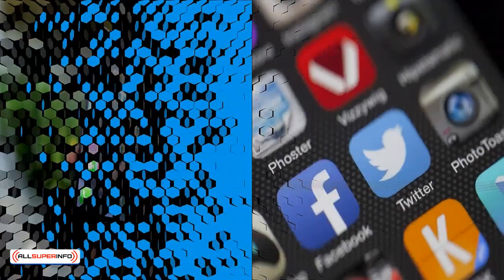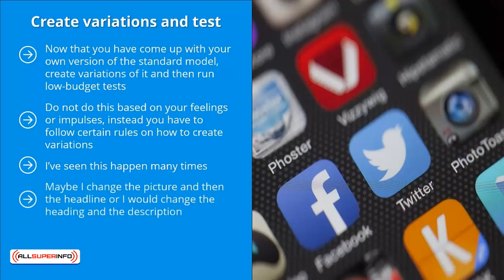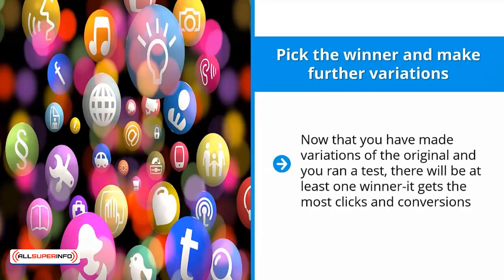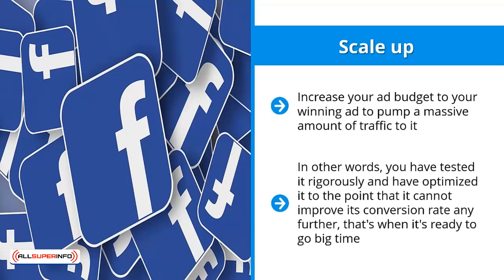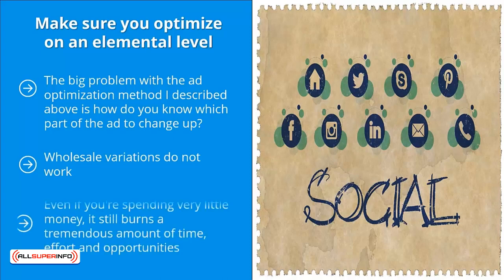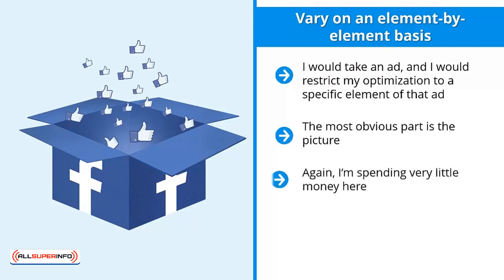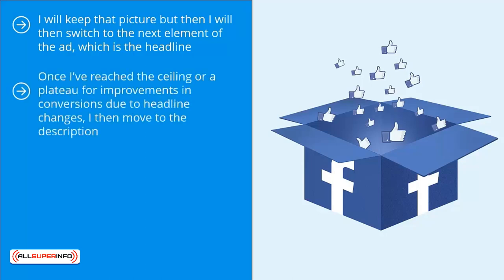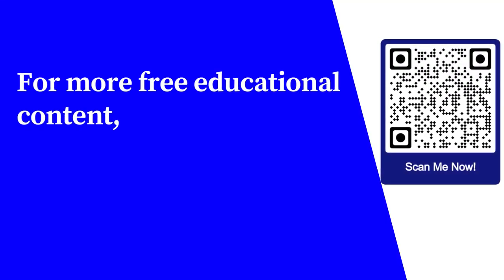10 How To Optimize Your Facebook Ad Campaigns